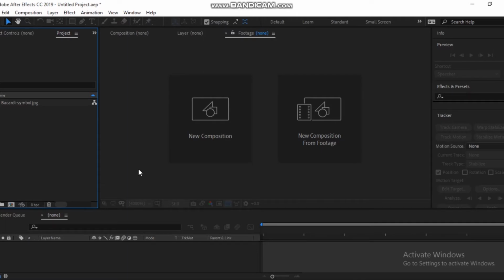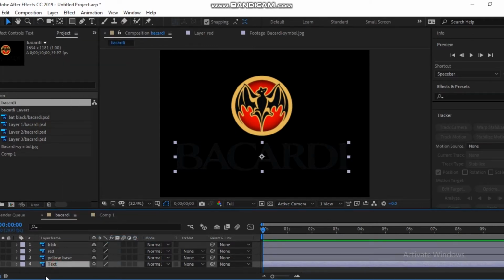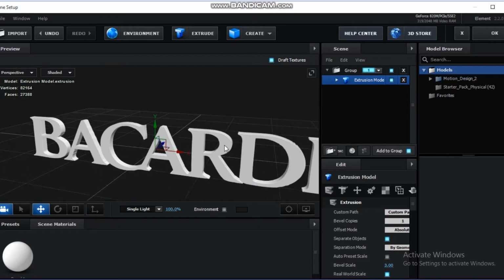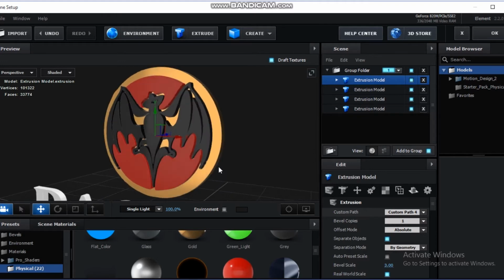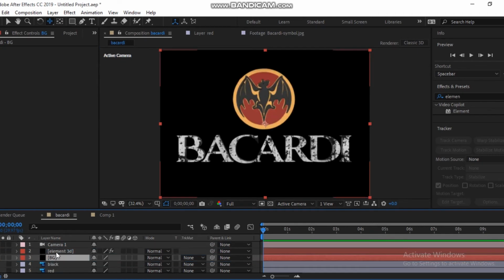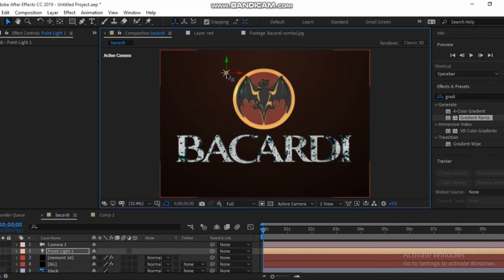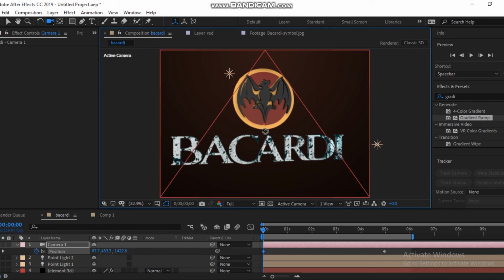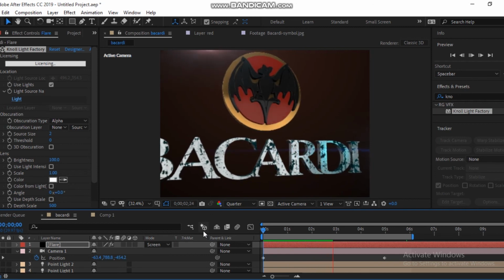2d image to 3d after effects tutorial | ELEMENT 3D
hi friends ..here i present you a new video on 2d image to 3d after effects tutorial | ELEMENT 3D
hope this video will be help full to you .